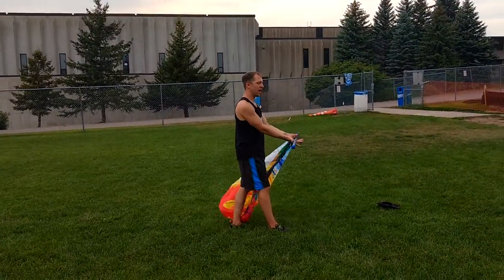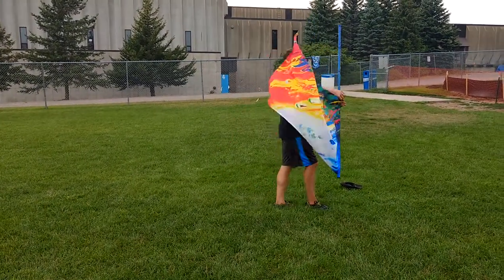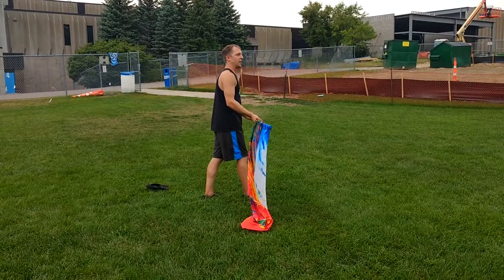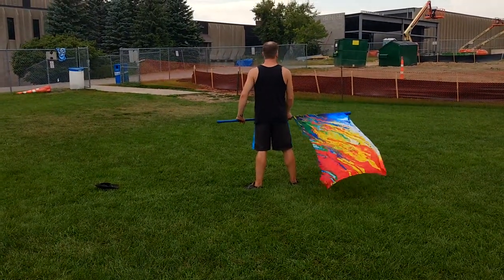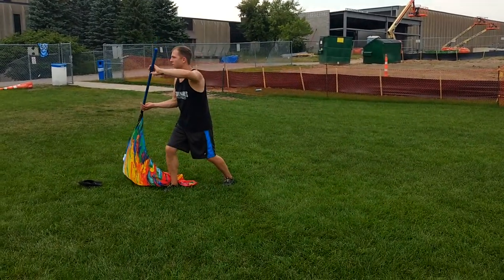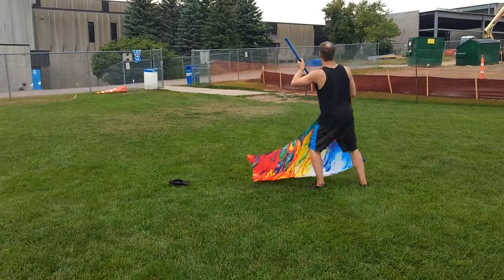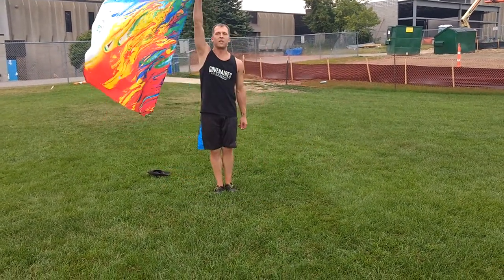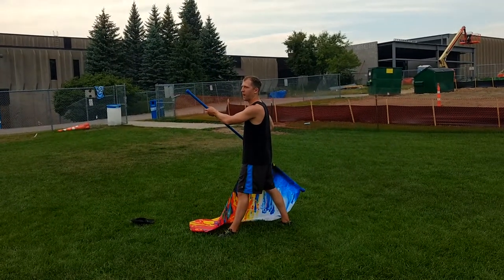Set #9 "Opener Feature" - Everyone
Set 9 "Opener Feature"
(M18 H26) [18+26]

from modified R flat
1-2: R quarter turn + Rh ext flag   3-4: Rh pull back into money hand release (no release if tempo too fast), Lh regrab at tab, pole hz   5-6: behind the back hz swap to Rh thumb up at tab, pole ends on opposite hip   7-8: R 3/4 turn + Rh up and over, Lh joins thumb up at tab   9: L dropspin prep/up posi   10-14: L dropspins   15: cont dropspin motion but Lh regrab at bottom cheat   16: cont motion to modified R flat   17-18: turn to face next ccw person in form, silk pointed outside form

H26
1+: sauté + L arm silk ext to outside of form   2-3: Lh overhead, silk behind, into pop toss prep, Rh thumb up at tab   4+: smallest quickest pop toss & catch, Lh pushes super hard   5: start R turn, pole at 45   6: cont R turn so silktop is pointed inside form, in full 2nd plié, pole hz and almost level w/ground   7+: stand up, drawing Lf to Rf, R arm full ext up keeping flag hz